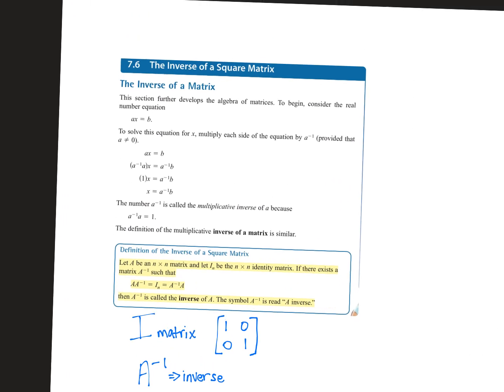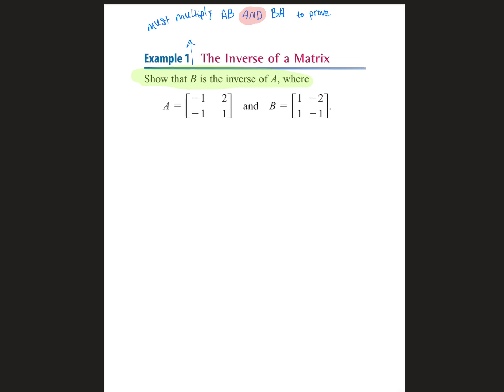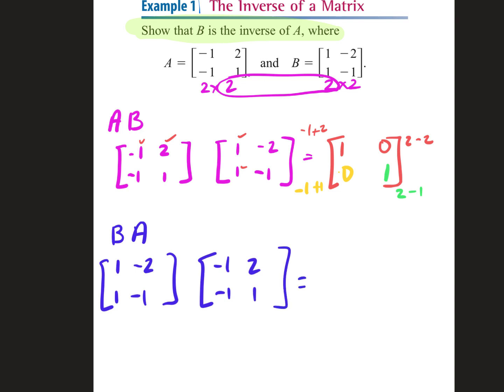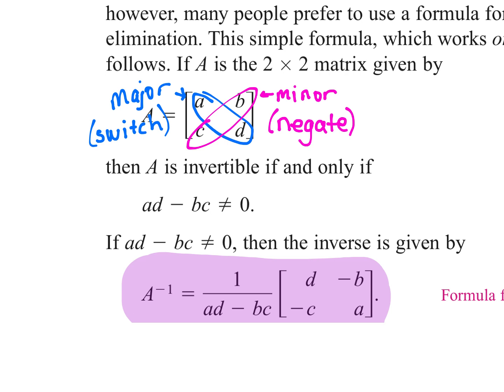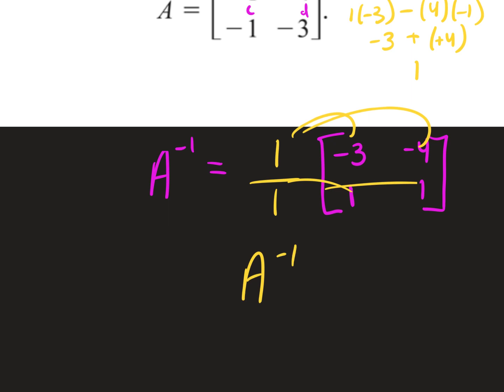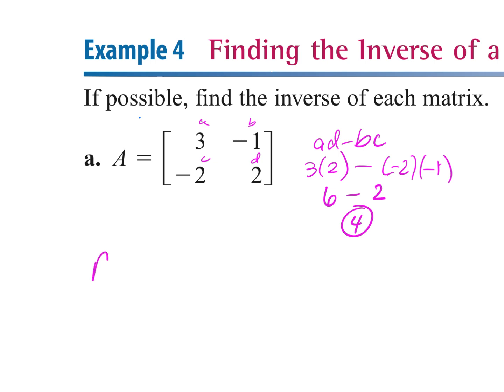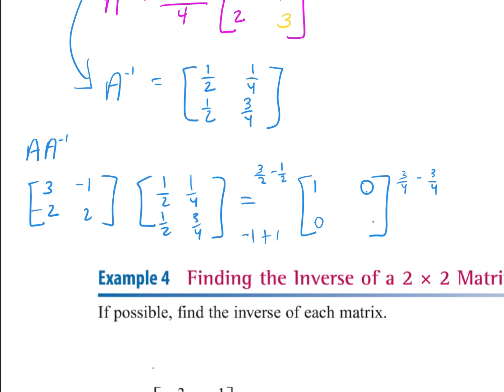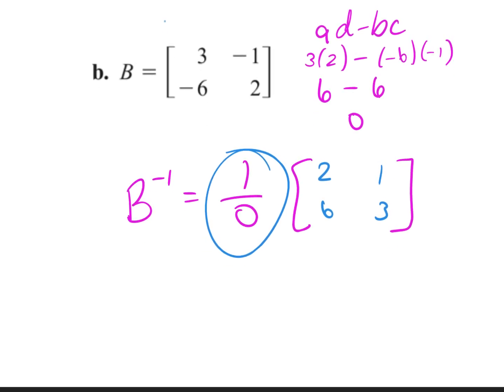03.02 PCH 7.6 Inverse of a Square Matrix